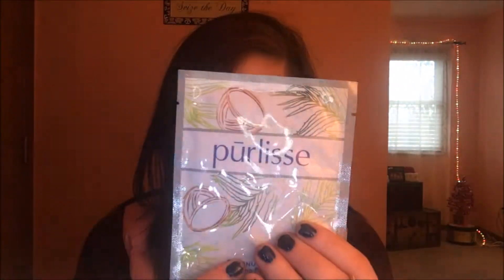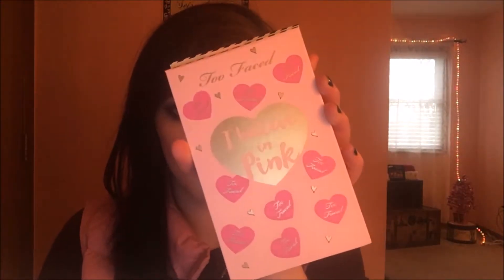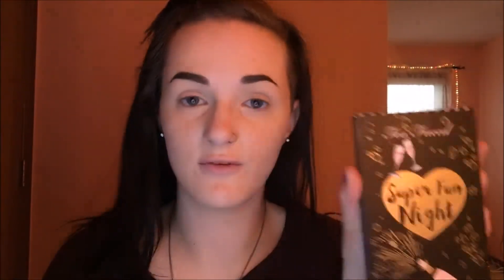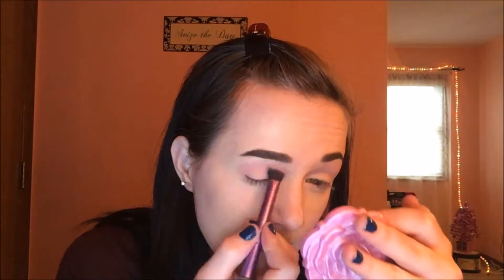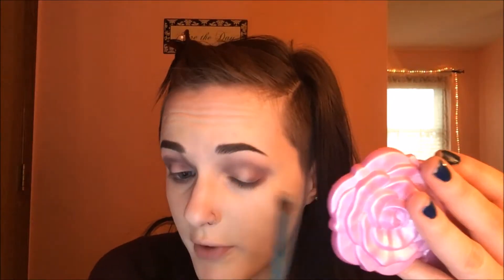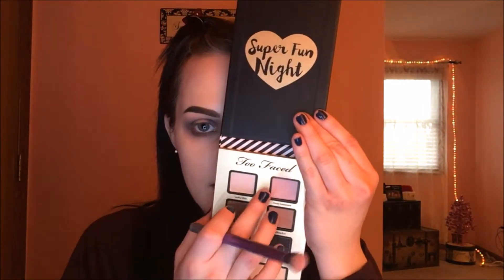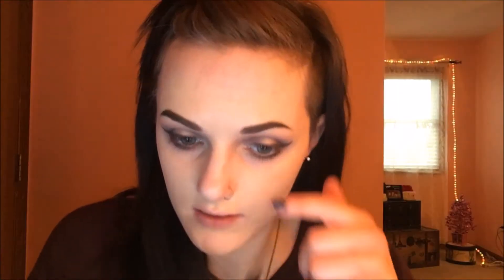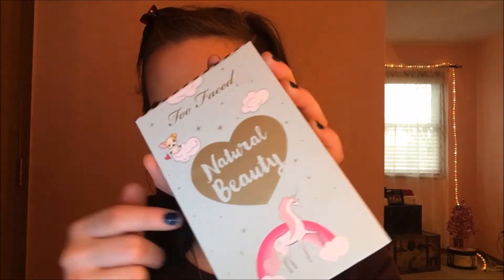GRWM: December Ipsy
--Here's my ipsy video for the month of December! What was your favorite product you got in your ipsy bag this month? What was your least favorite product you got this month?--

--PRODUCTS MENTIONED/USED--

Purlisse coconut + rice sheet mask & green tea + ginger sheet mask

Pixi by Petra mesmerizing mineral duo in 'orchid ornament'

Joakim Karud - Make a Wish with GurtyBeats by Vlog Music no Copyright